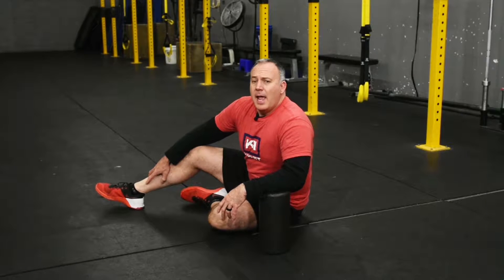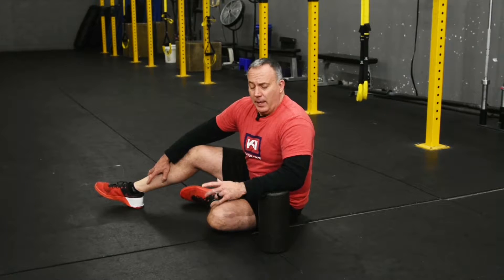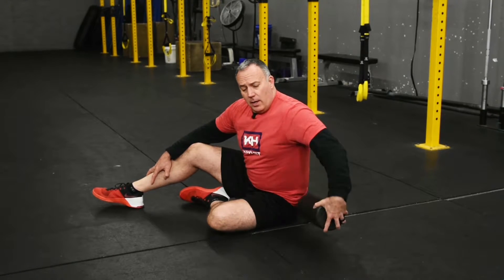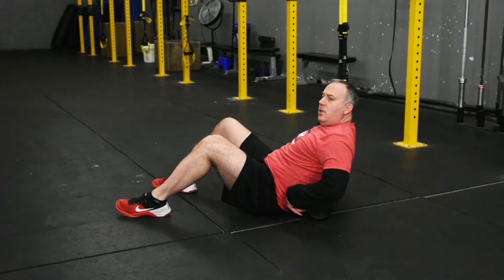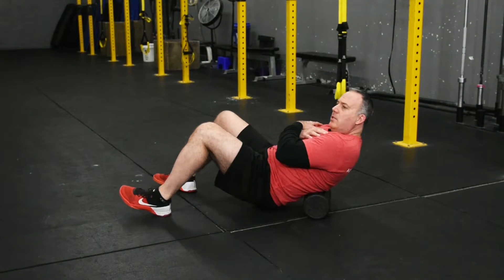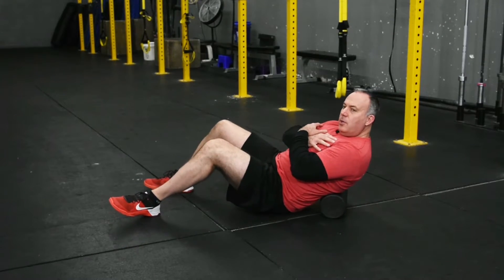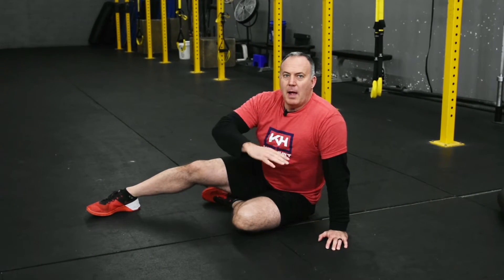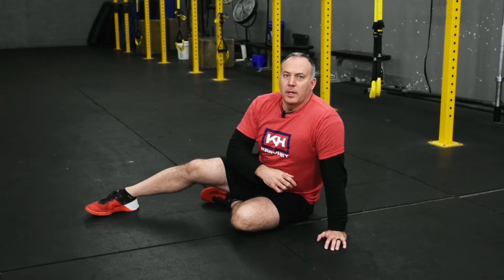How-To: Foam Rolling - Lower Back – KravHIIT.fit